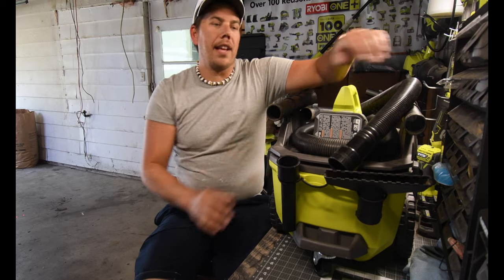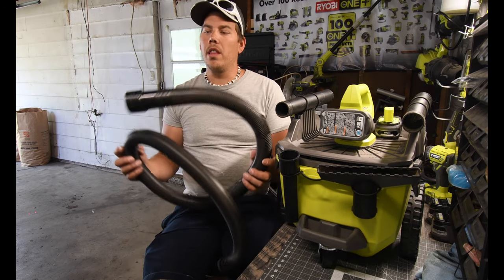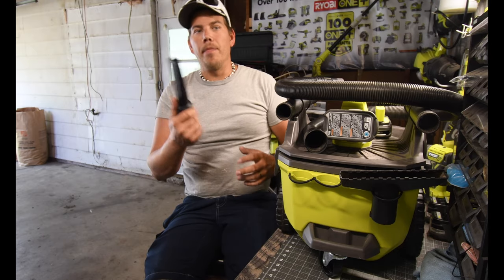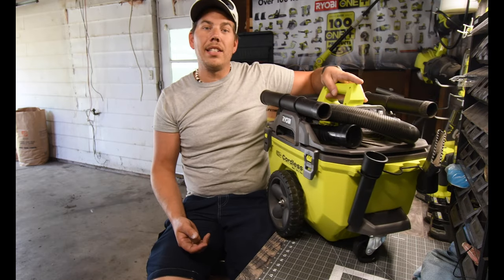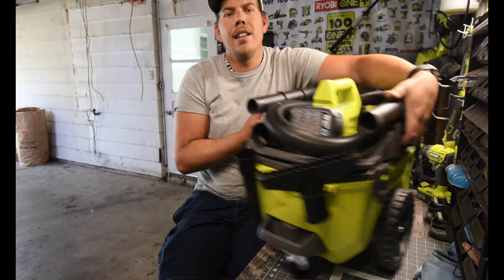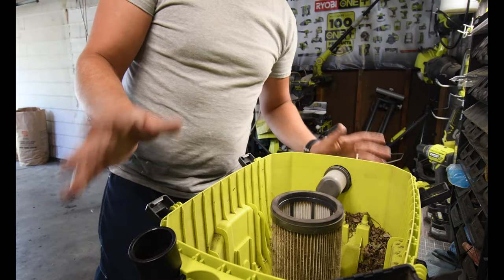Cleaning the Boat on the water